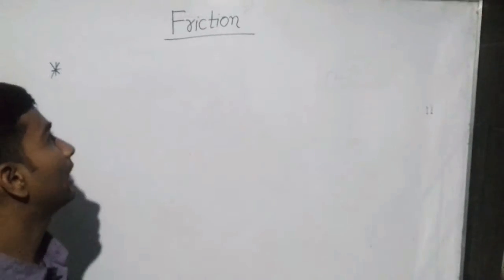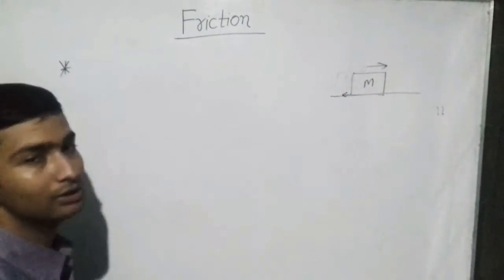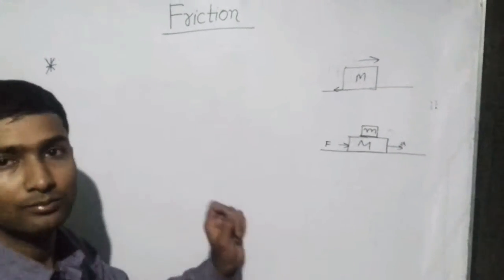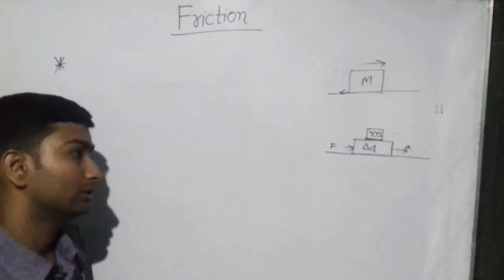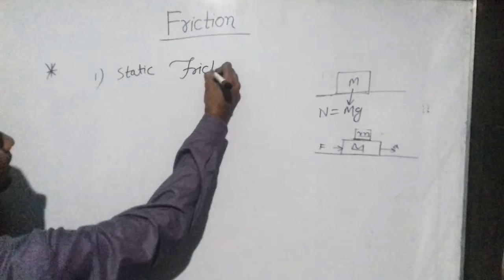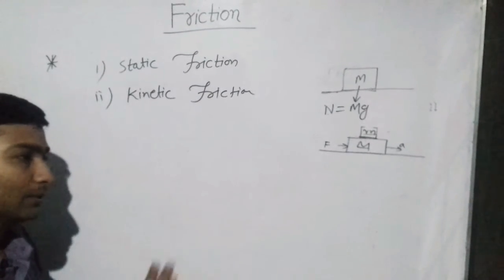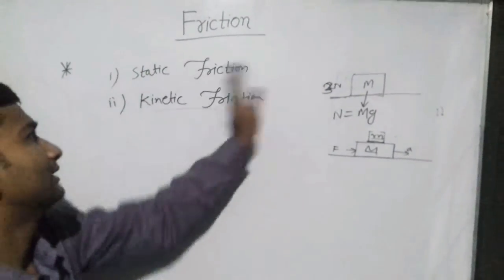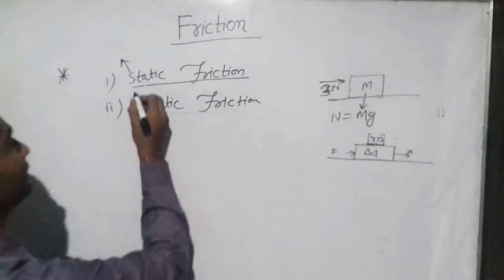Friction Introduction Types of friction Kinetic Friction Static Friction